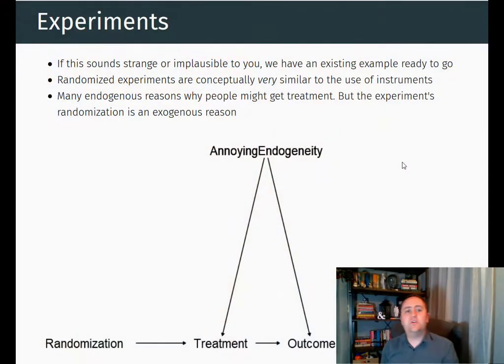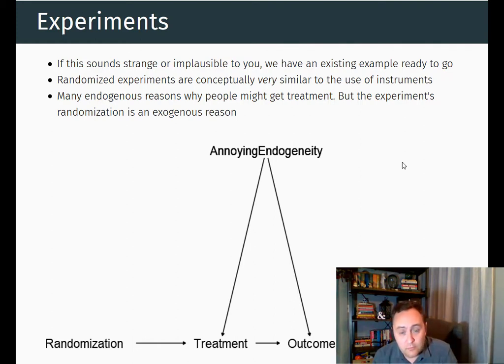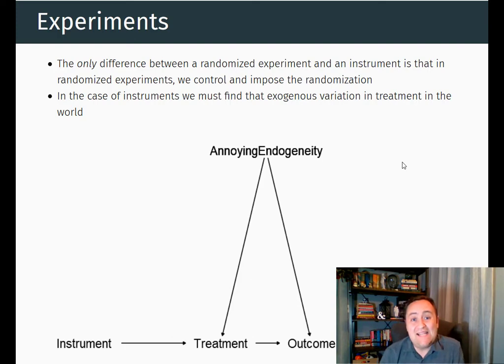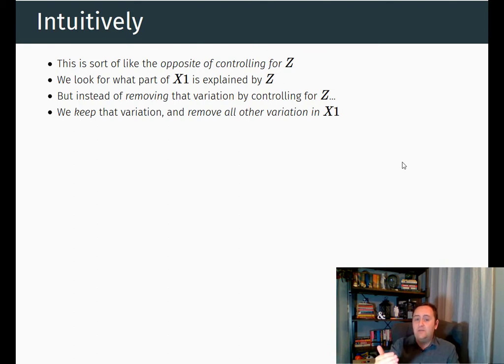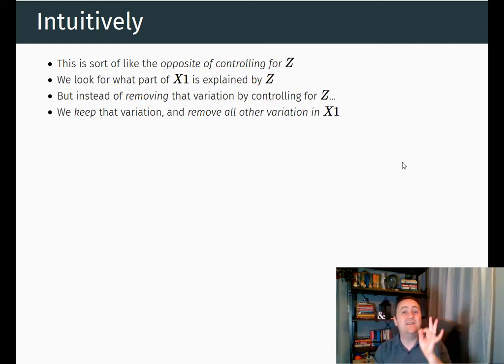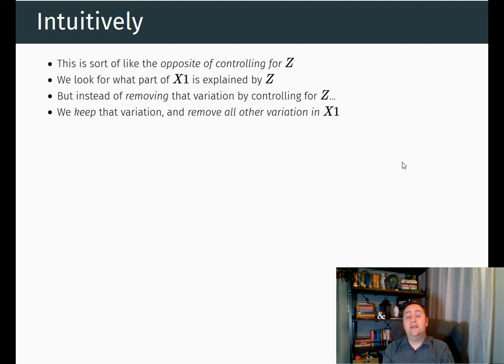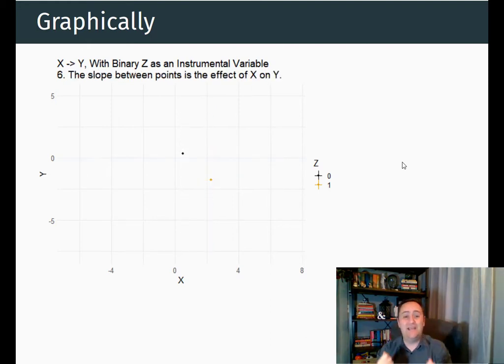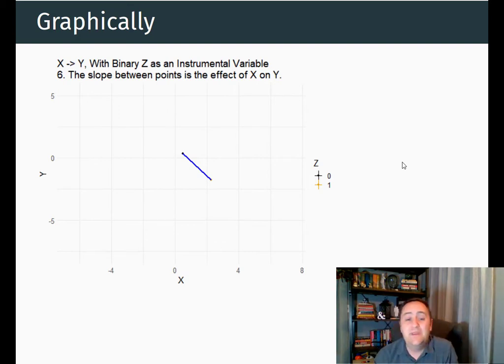Econometrics - Instrumental Variables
Hidden around every corner and quite popular on its own, instrumental variables is an important tool in the econometrician's toolbox, if one to be wielded carefully.